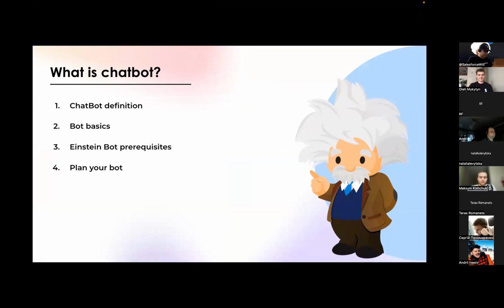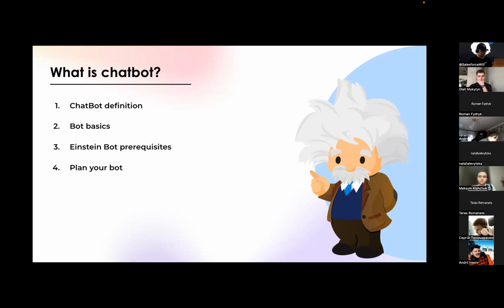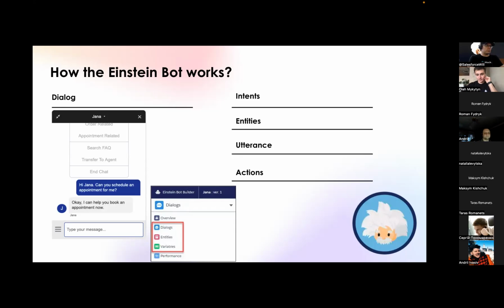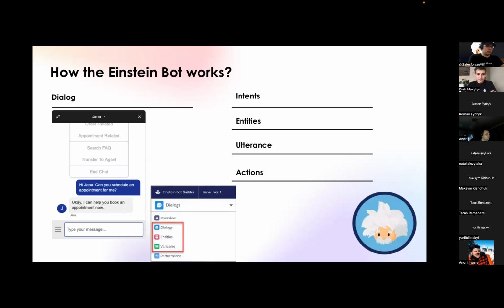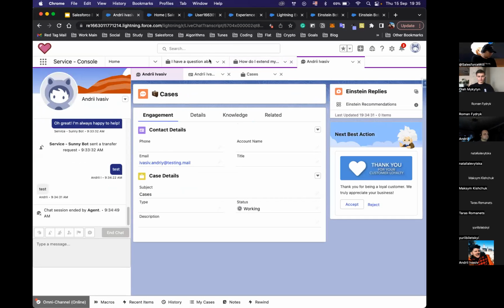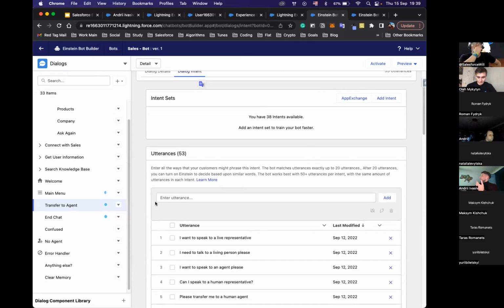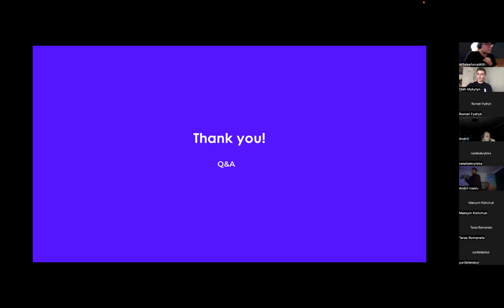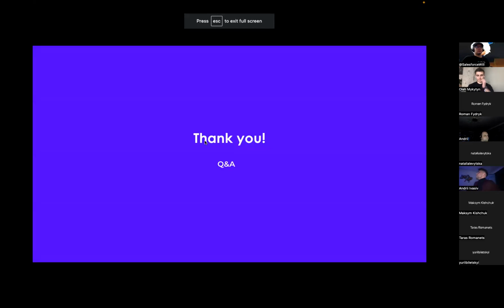Sep 22: Salesforce Einstein bots for everyone by Andrii Ivasiv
Have you ever heard of Einstein Bots and thought that this is something complicated? In this workshop, we will disprove this myth and discuss Einstein bots basics, several use-cases along with a business example, and complete a short demo in order to show that Einstein Bot is a great solution available for everyone.